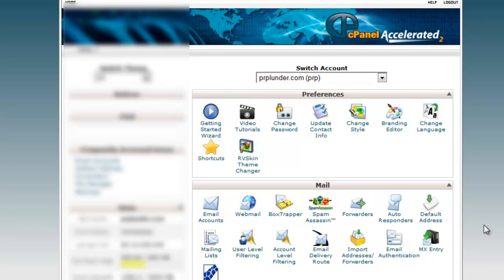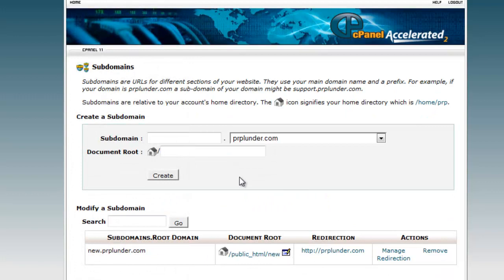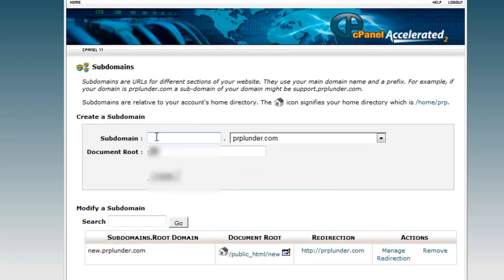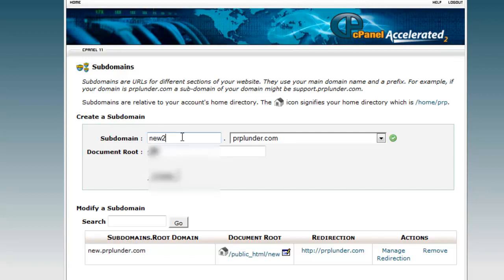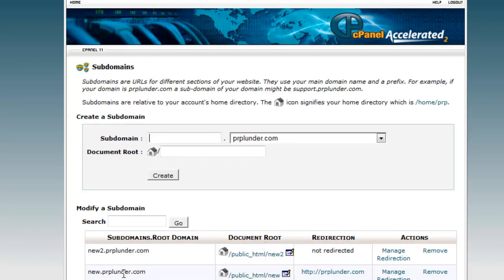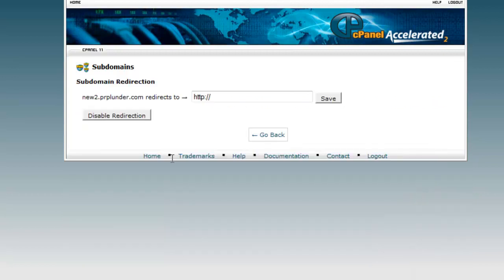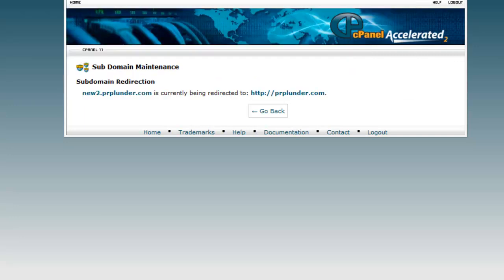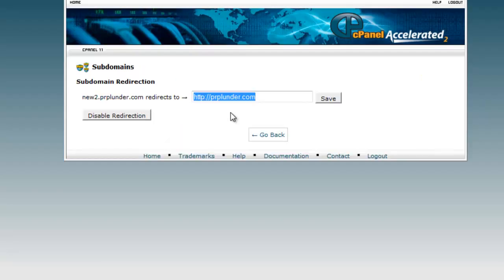Setting up subdomain redirects in cpanel